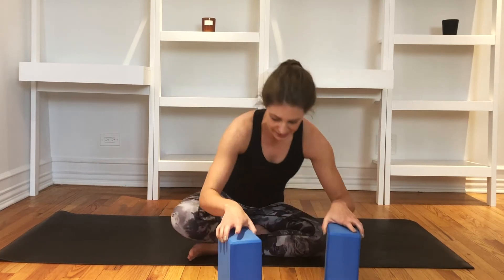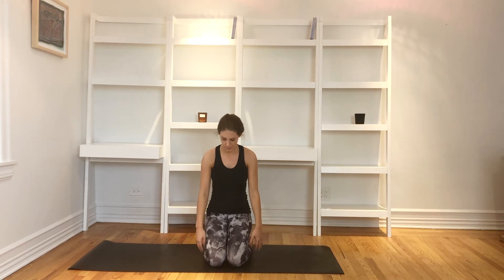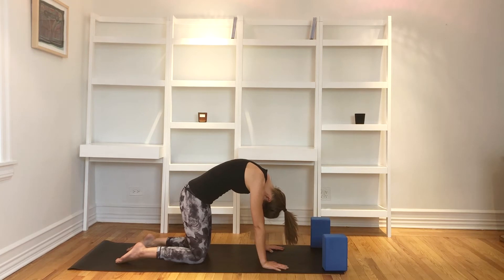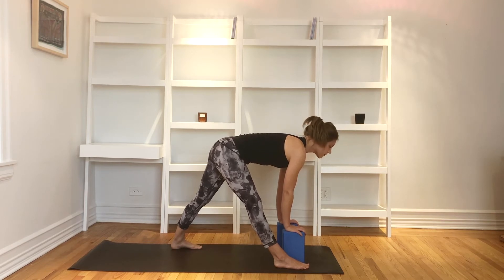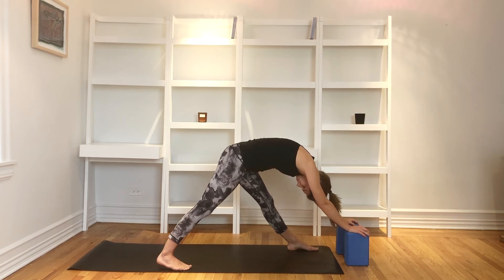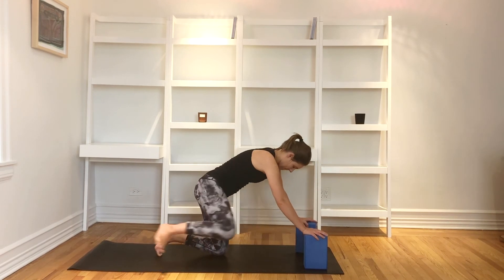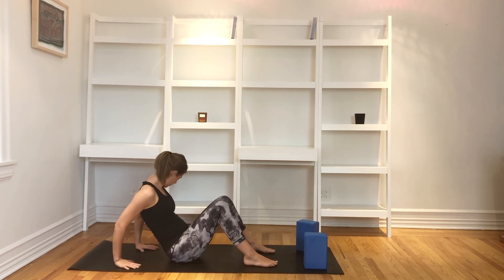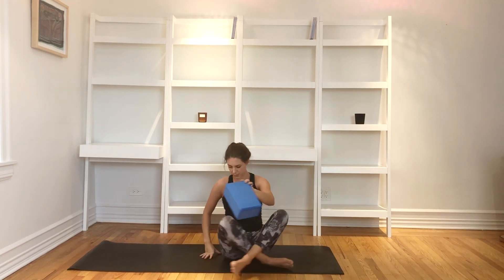Christian Prenatal Flow for Low Back Pain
Welcome to this 25 minute Christian Prenatal Flow for Low Back Pain!

This short practice targets pernicious low back pain that can crop up during pregnancy. We do lots of forward folds, hip circles, and deep leg stretches to help release tension.

We use two blocks throughout the practice to help make movements more accessible so make sure to grab yours or a couple books/boxes if you don't have any.

For more resources and to download the Guide to Prenatal Yoga

I'd love to know what you thought of this practice!